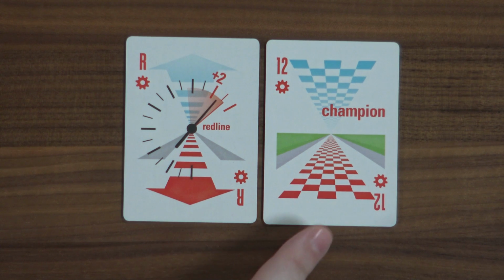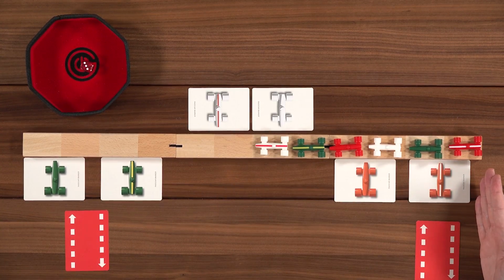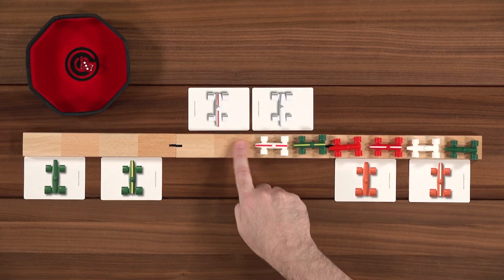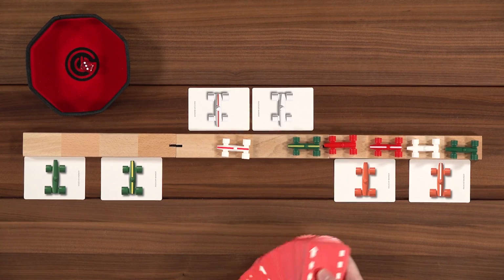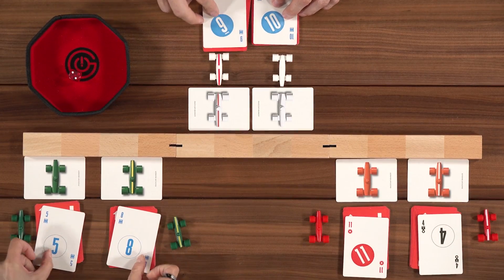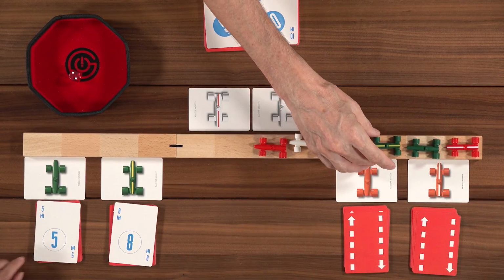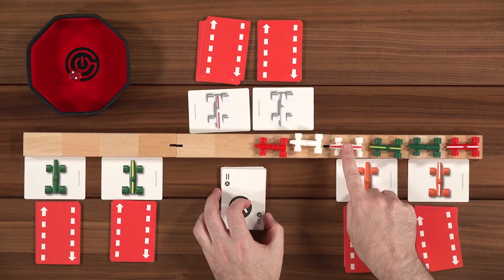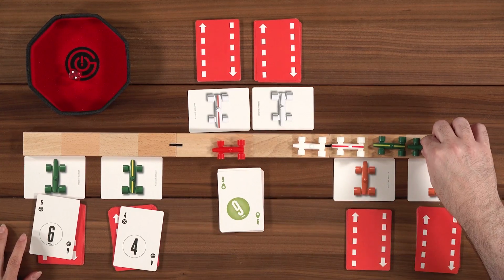LACORSA Grand Prix Game - GameNight! Se9 Ep36 - How to Play and Playthrough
Intro: 0:00
Overview: 1:00
How to play: 1:58
Game play: 13:45
End discussion: 29:28

Tonight on GameNight! Nikki, Aaron & Lincoln teach and show you how to play "LACORSA Grand Prix Game" designed by Mark Haskins and published by Linea Rossa Games.